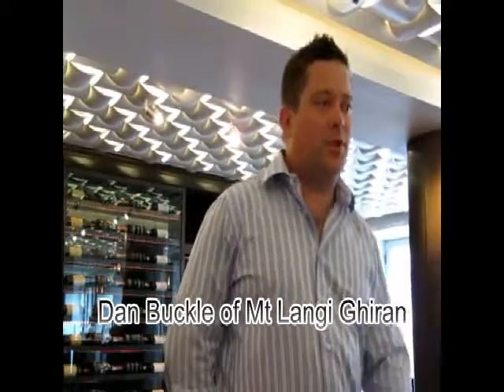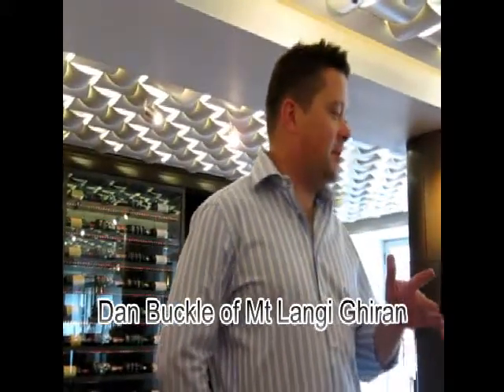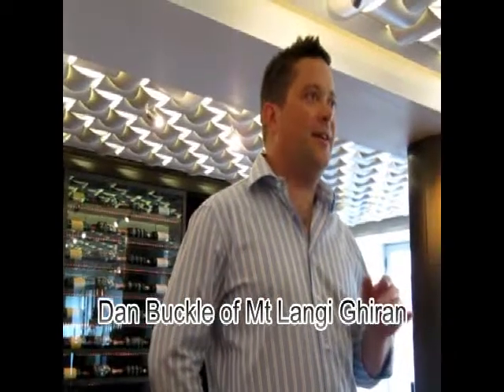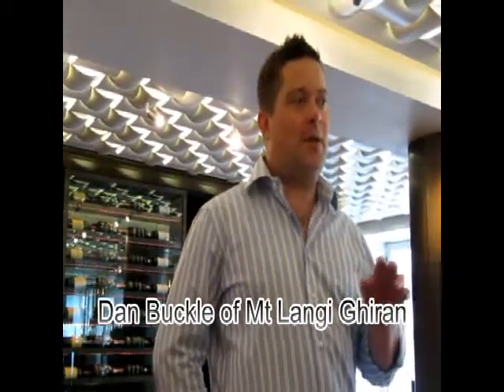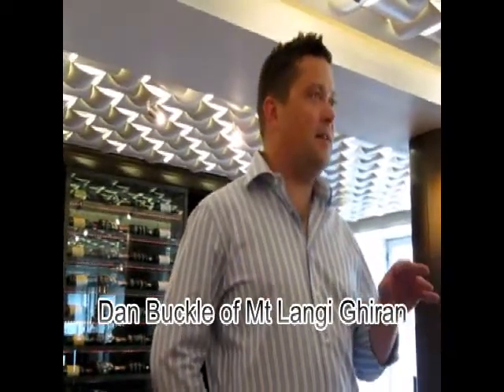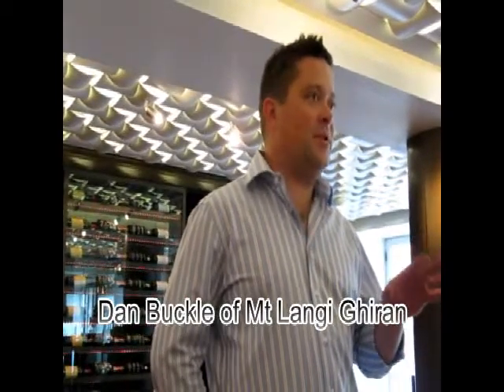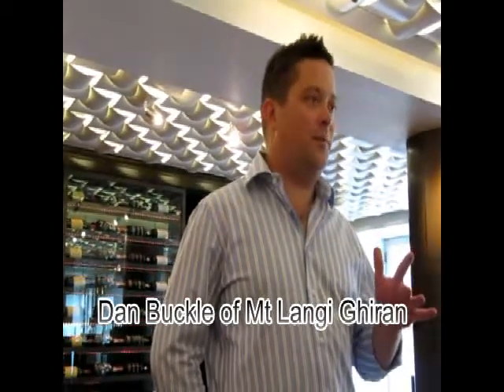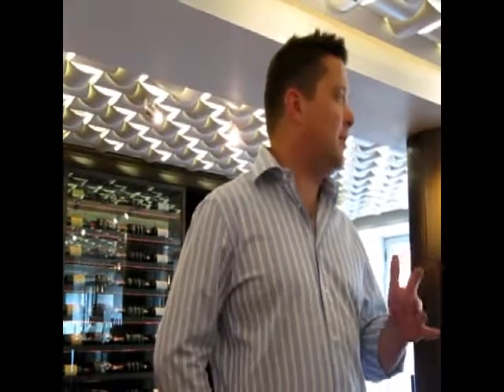Dan Buckle talks about Mt Langi Riesling.swf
Robert Giorgione, Roving Sommelier, Dan Buckle, Winemaker, Mount Langi Ghiran, Riesling, Shiraz, Victoria, Australia, Video, Blog, Wine Reviews